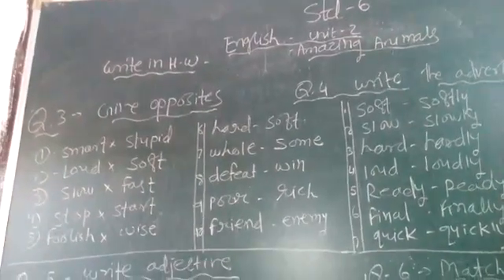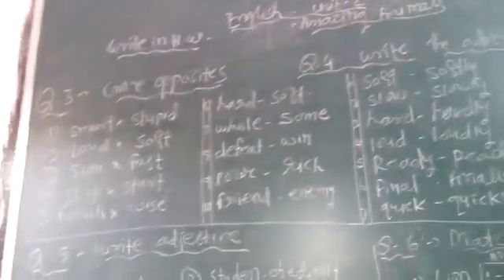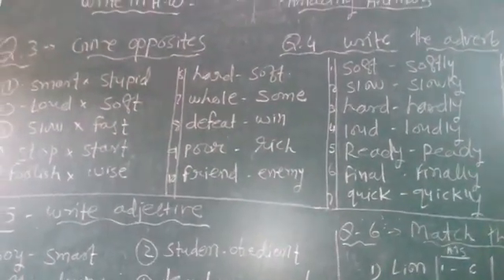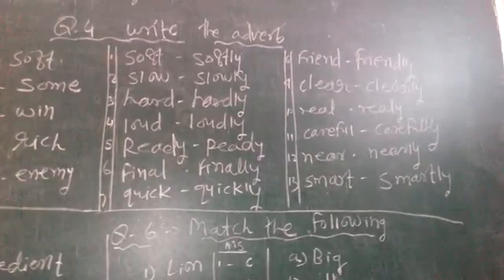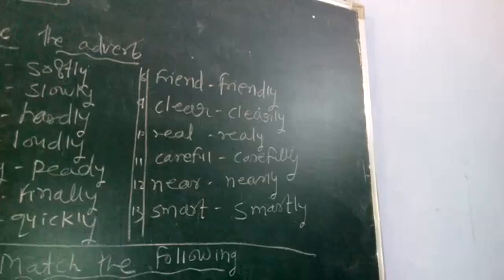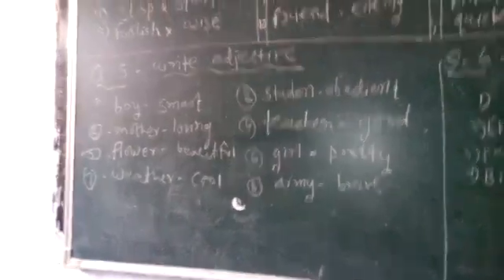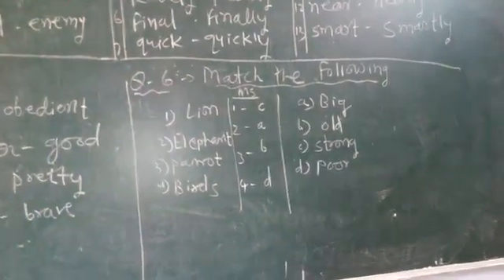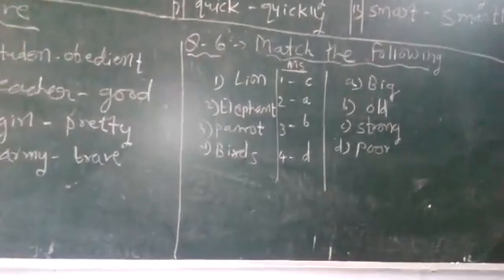20 July 2020(2)